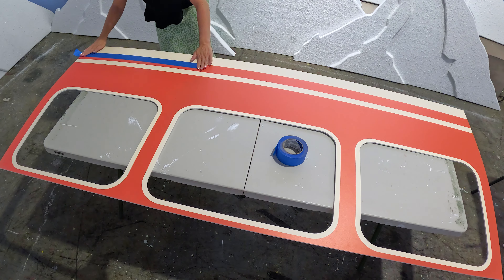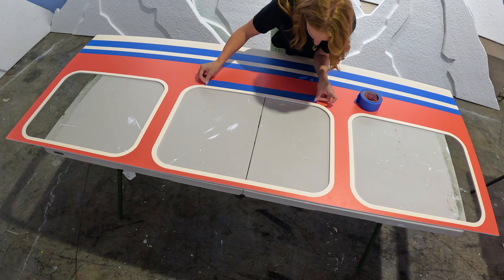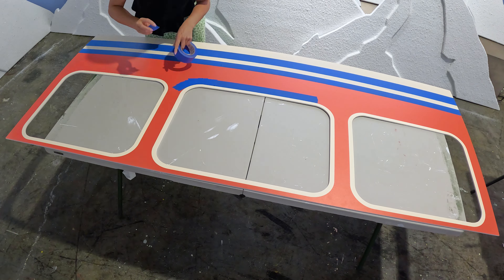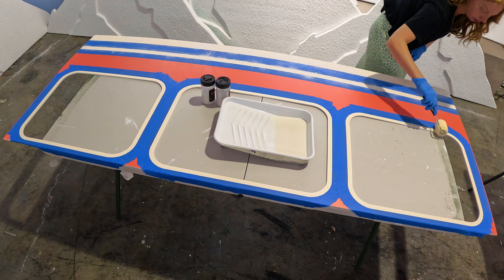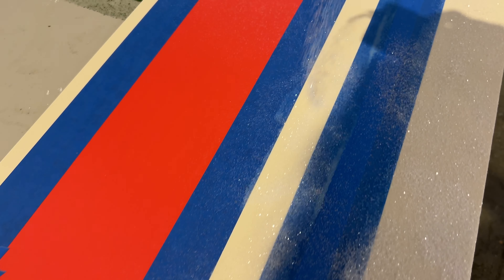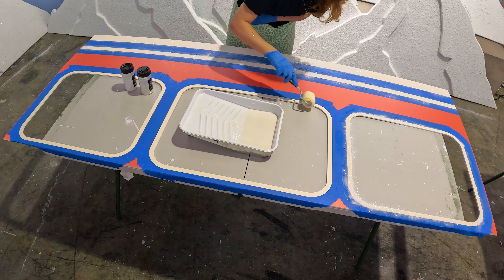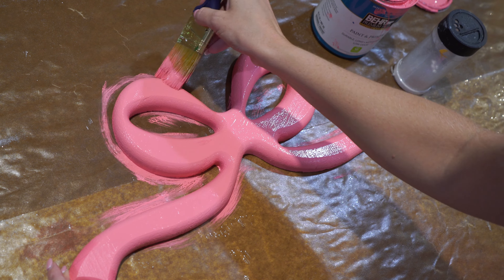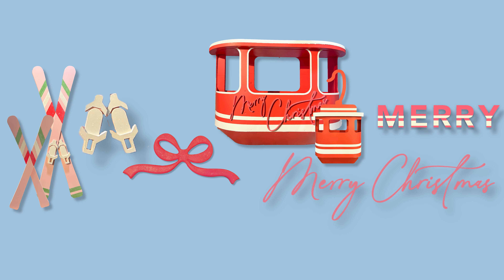To Glitter or Not To Glitter?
Join Lauren and learn the answer to the age old question “To glitter or not to glitter?”